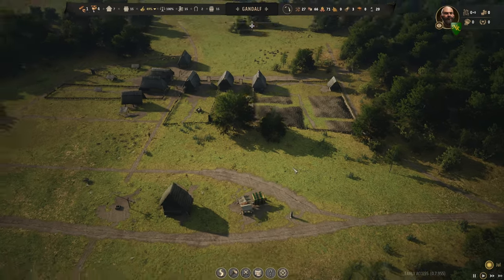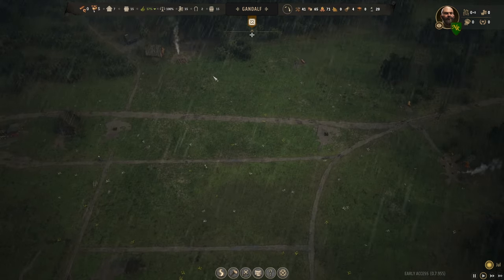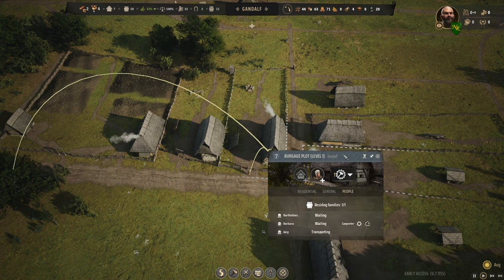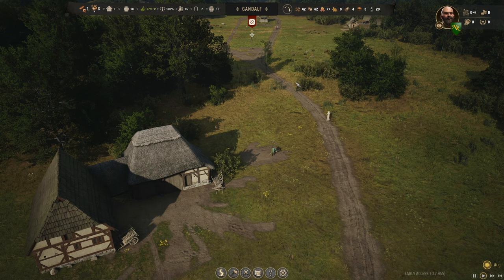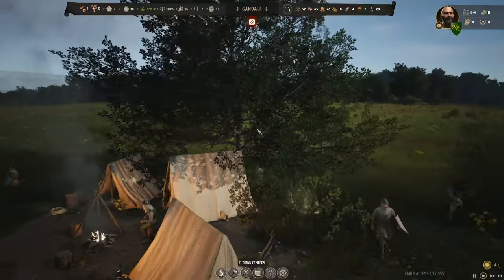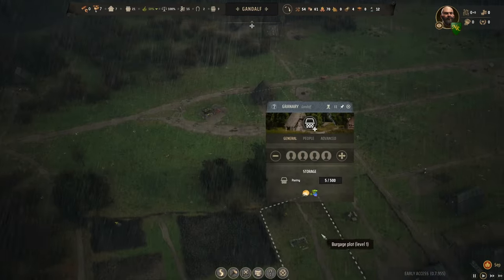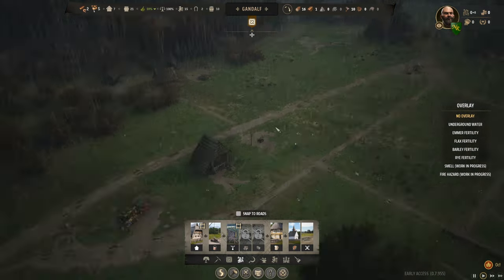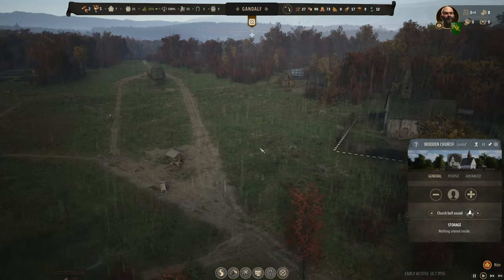Manor Lords Ep 3 | Building The Church And Freezing Lightning | Manor Lords Early Access Gameplay